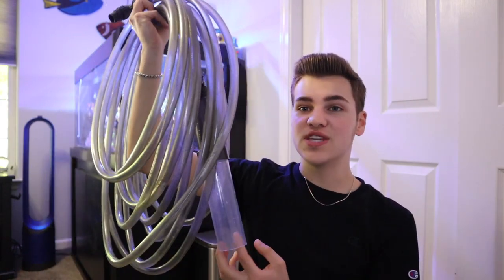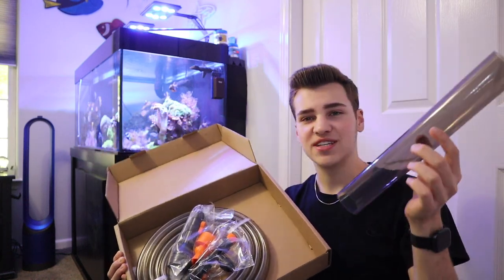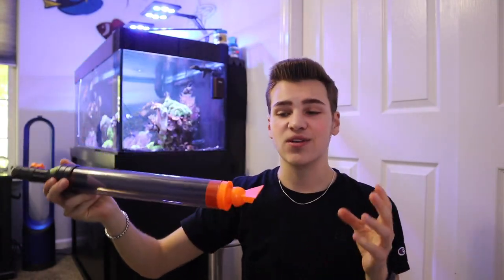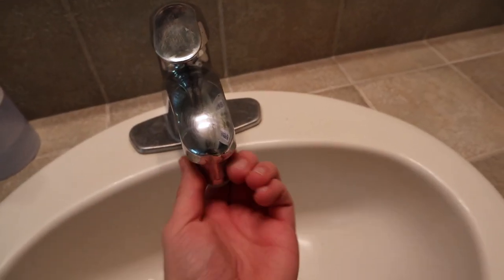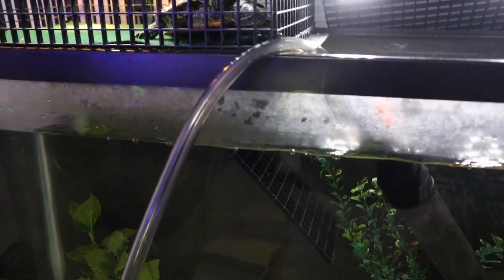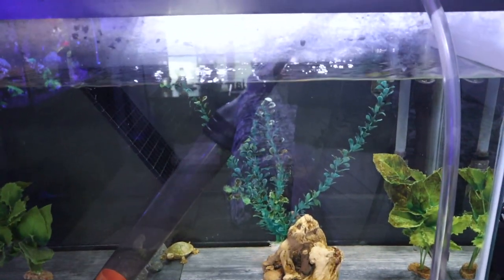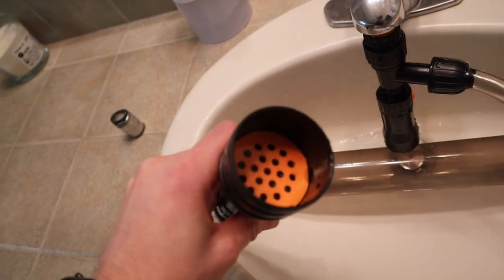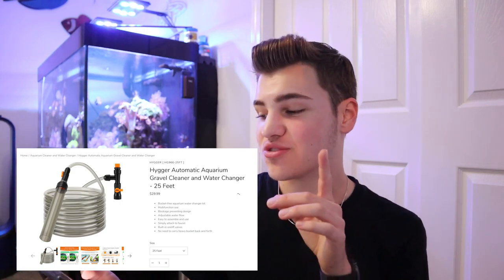Hygger Aquarium Water Changer Review (No More Water Change Buckets!)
Equipment I use to film!